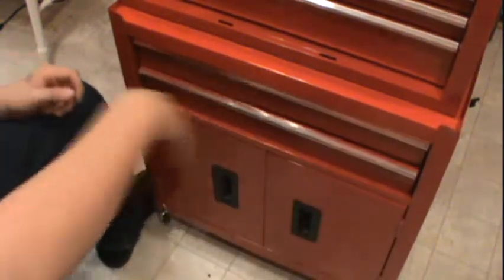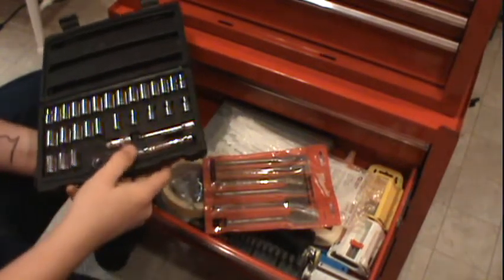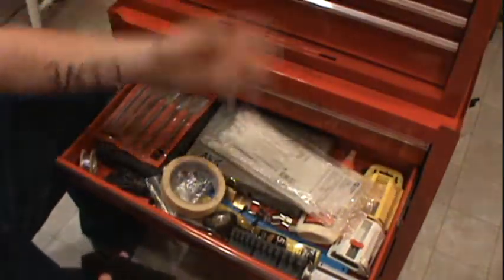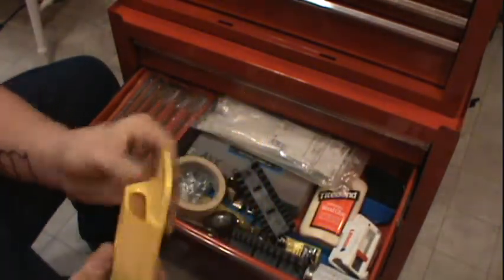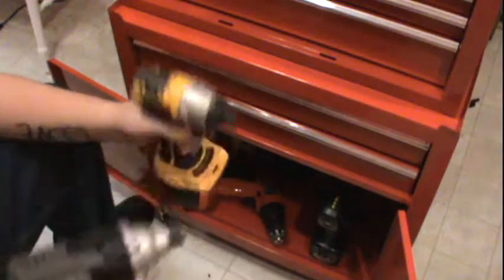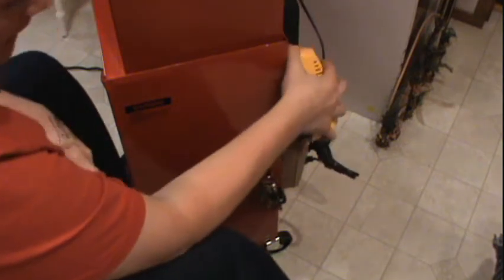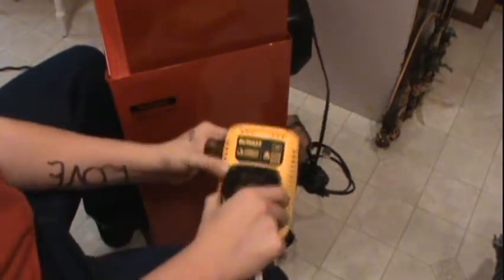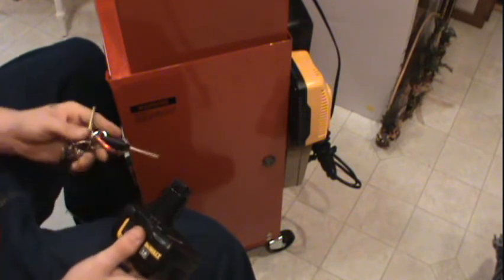My Tool Box And Tools Part 2 Of 2